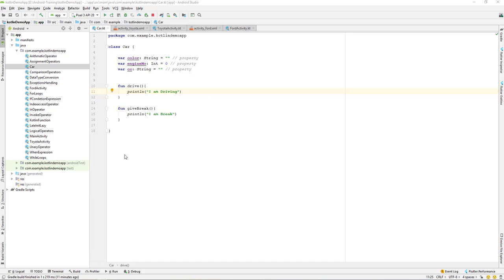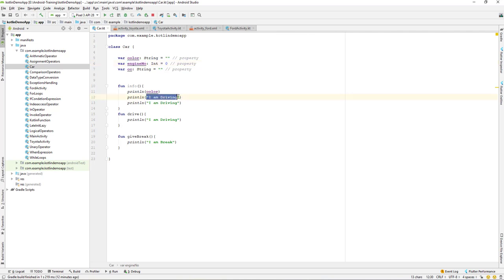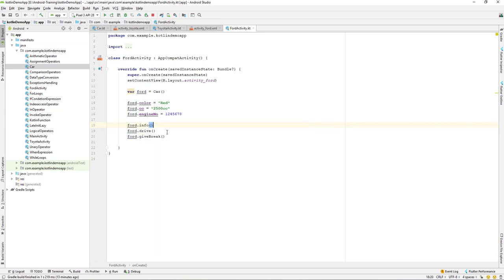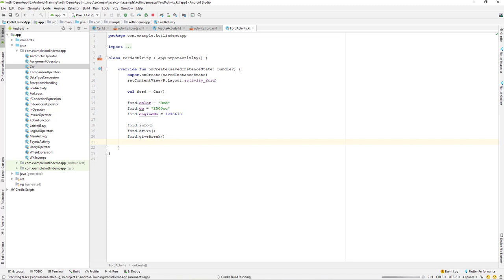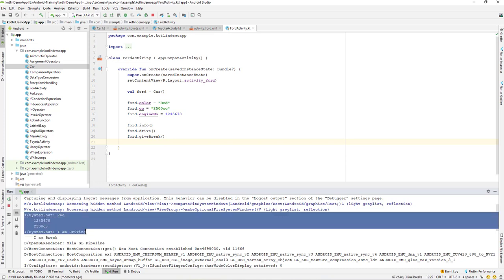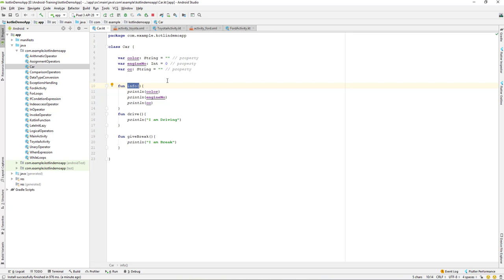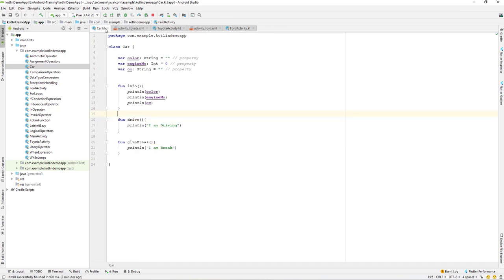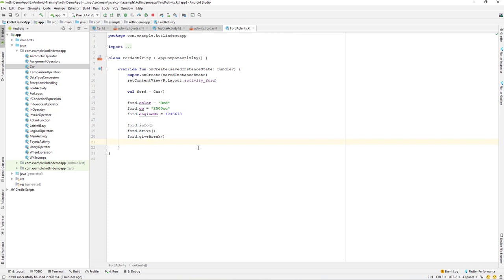Kotlin Beginner | Training | Learn Kotlin By Making App | More on Classes in Kotlin